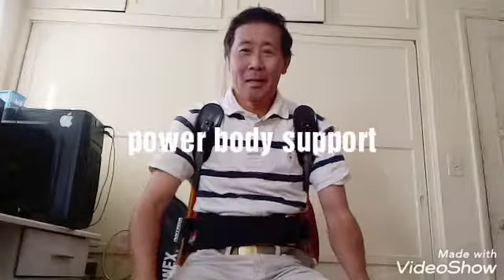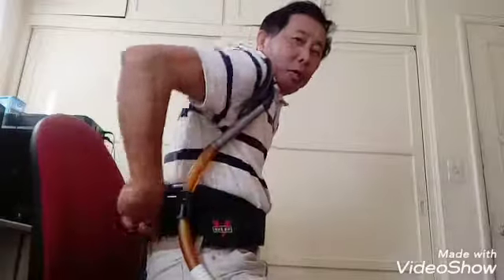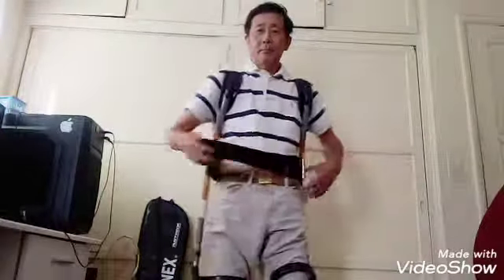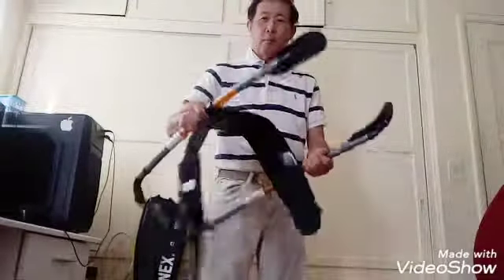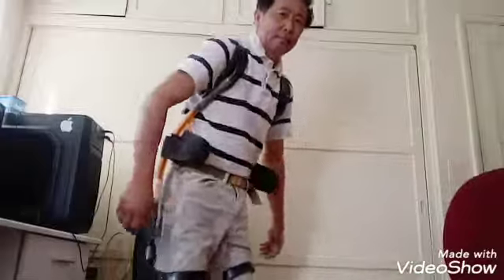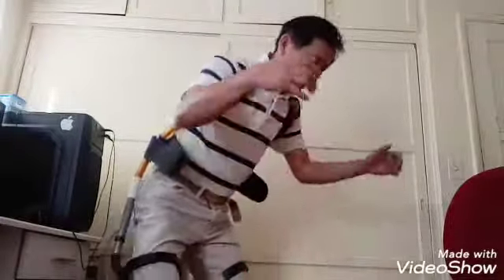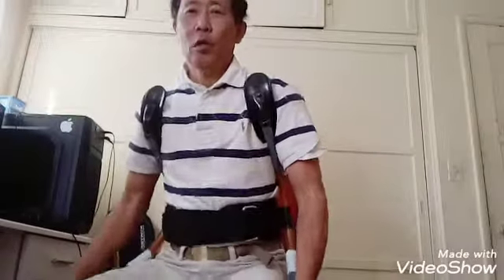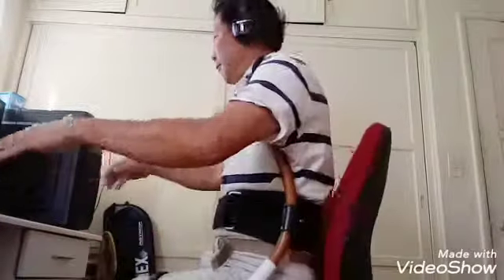Exoskeleton works as Power body support for the weak body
This is a non powered exoskeleton which helps to support the human's main body for postures and exercises for the same times